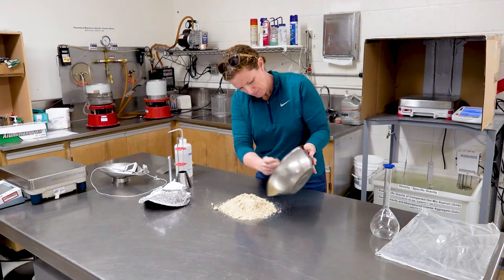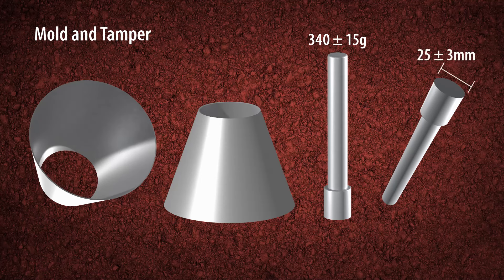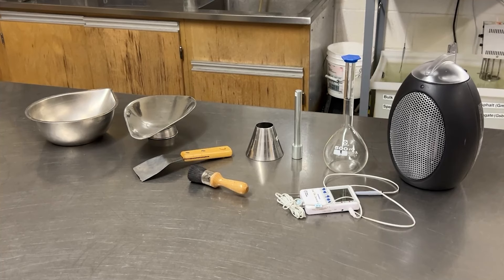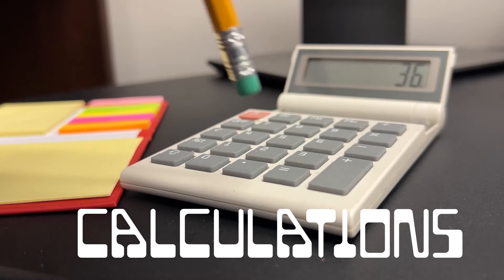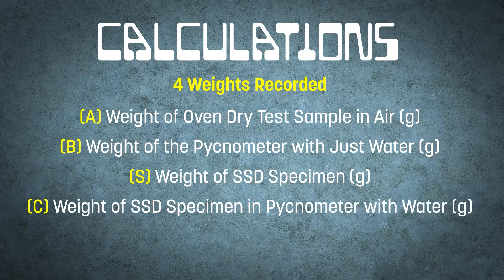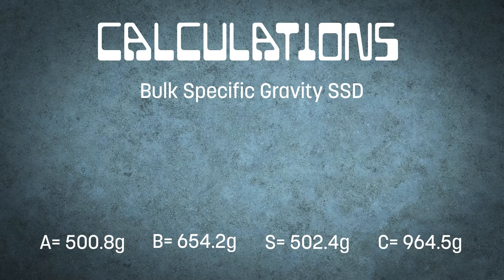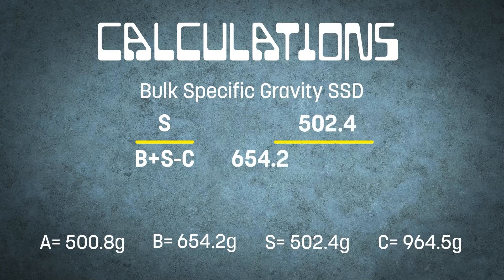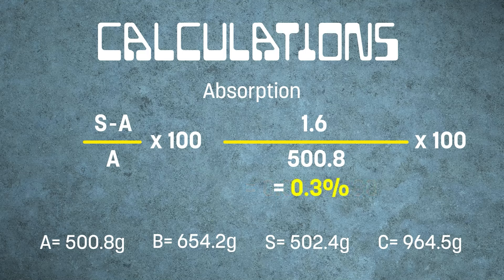AASHTO T84- Specific Gravity and Absorption of Fine Aggregate